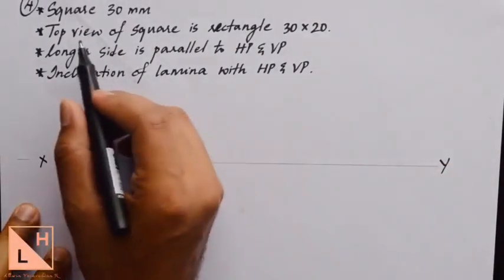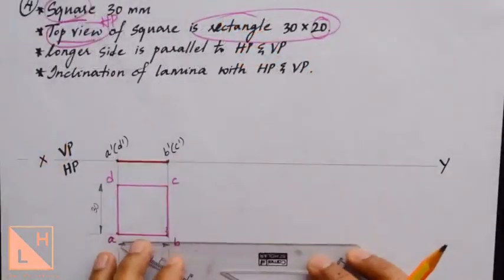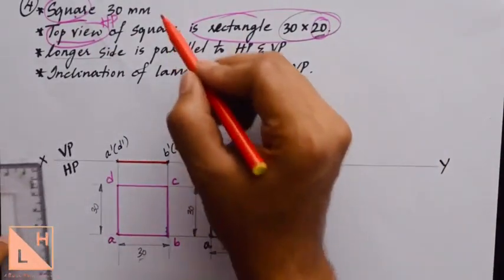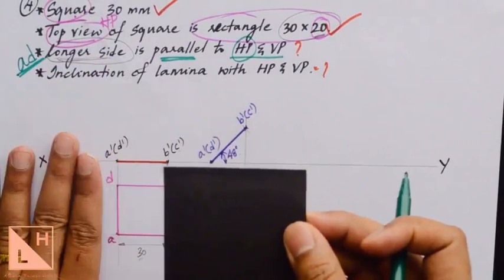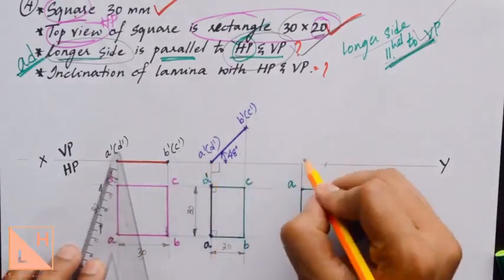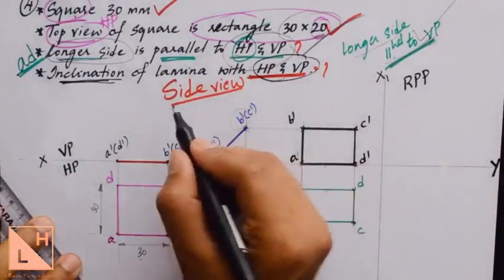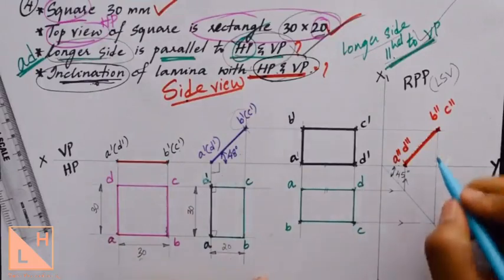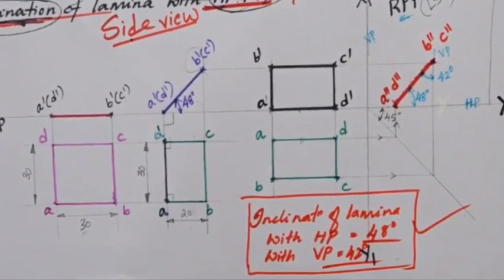Side View Problem_1_Orthographic Projection of Plane Surfaces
In this tutorial video, a side view problem is solved. It is important to know that this is a special case problem because in your syllabus side view problems are very few and the approach for the solution will be quite different.

Happy learning!